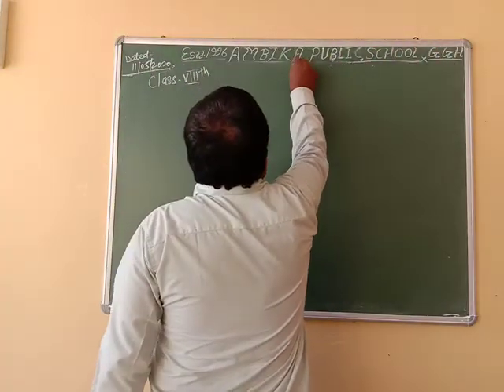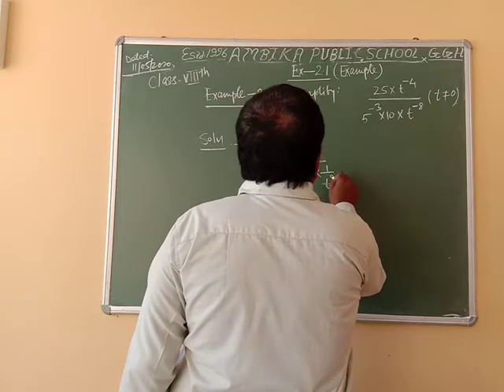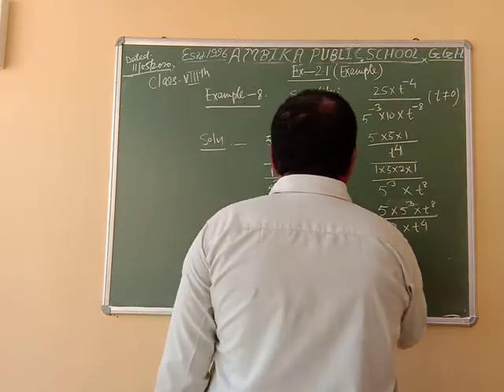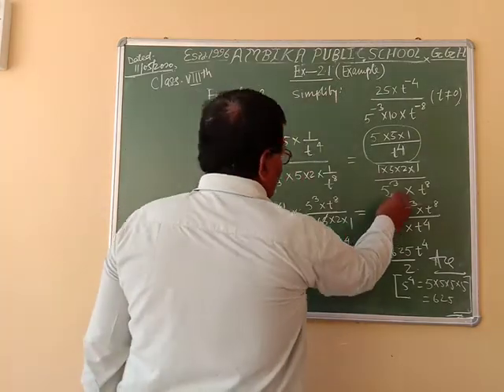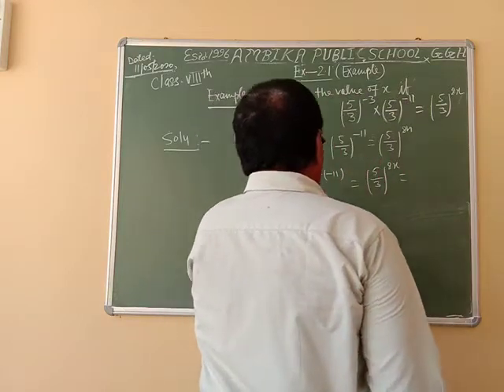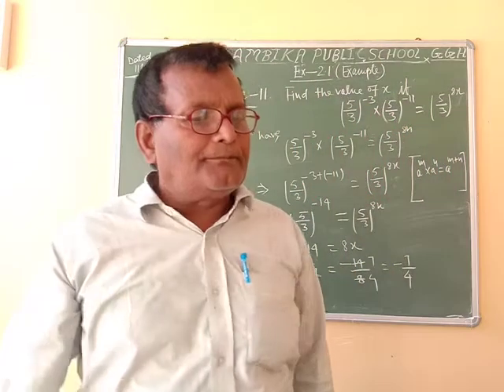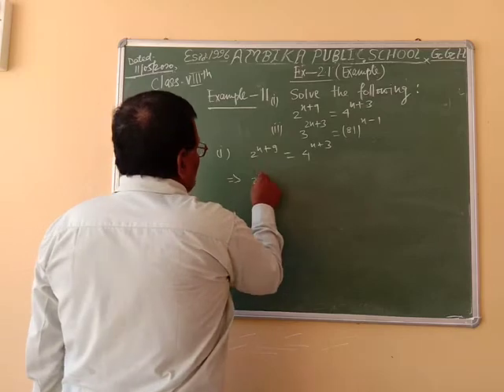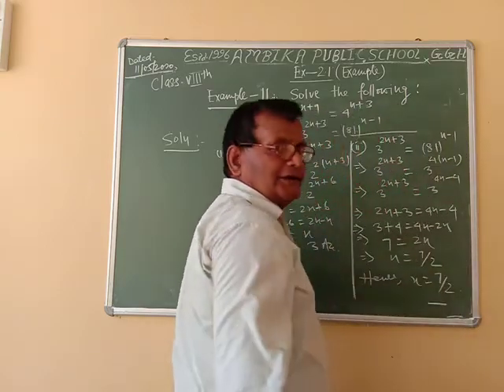APS |Class-8|Day-12|Math|Exponents and Index (Power) -Part 3|by S.B.Singh